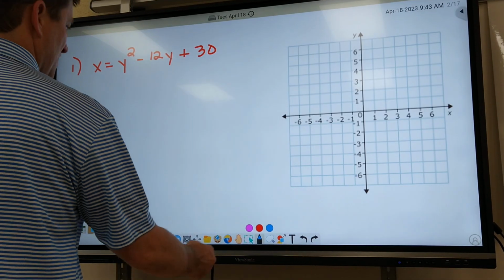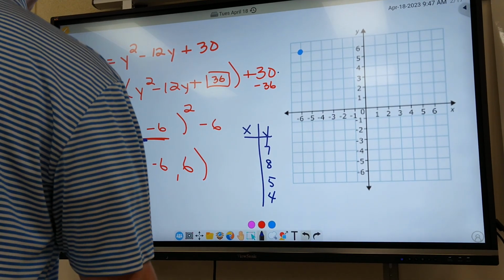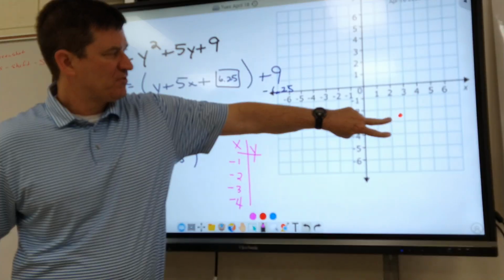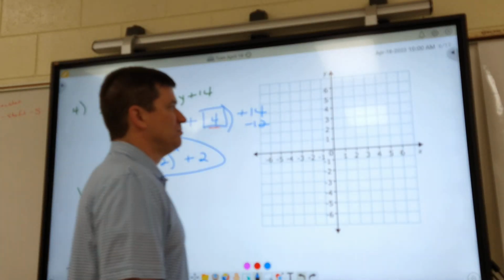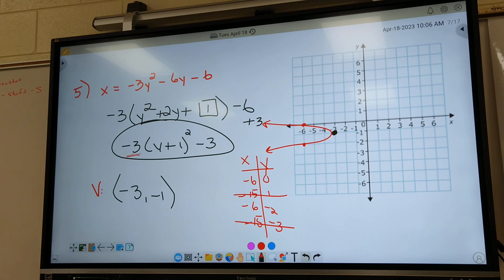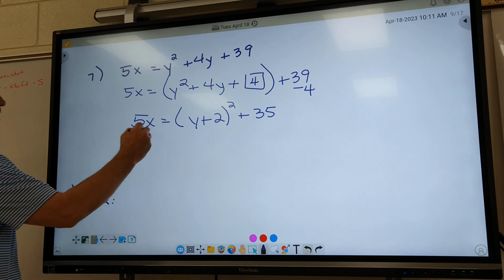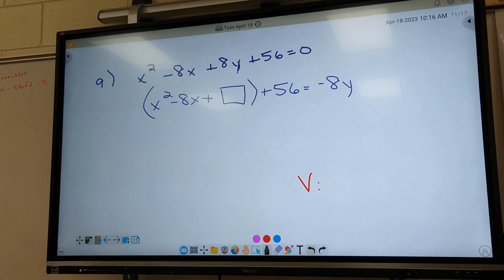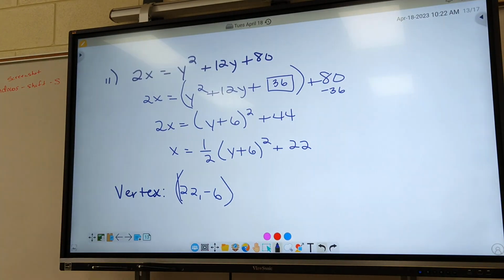graphing horizontal parabolas - April 18